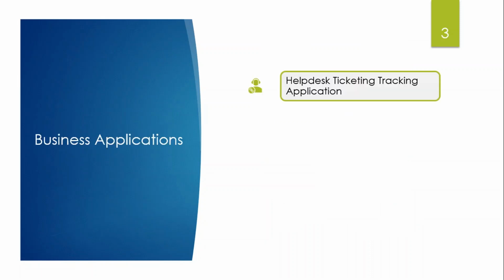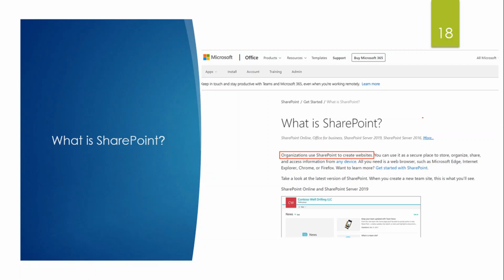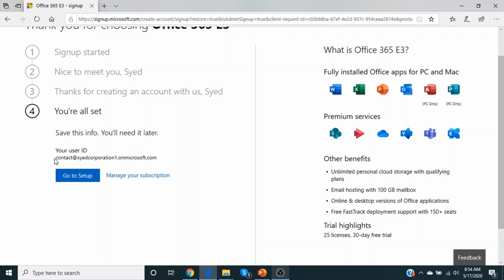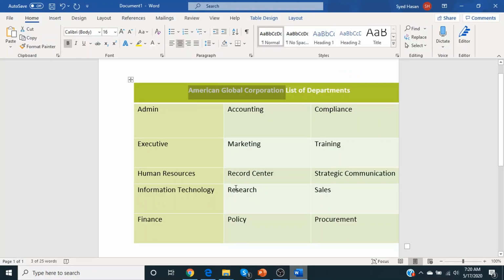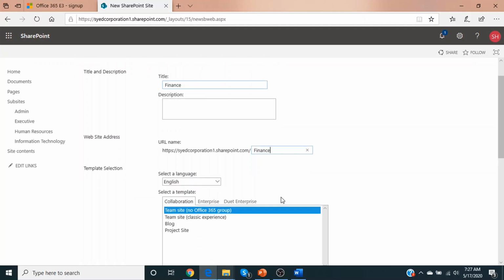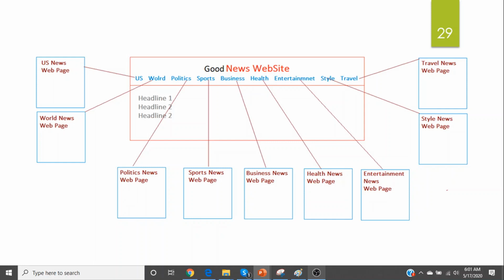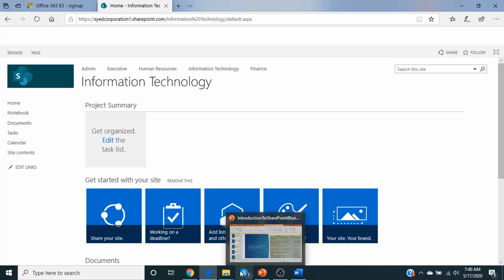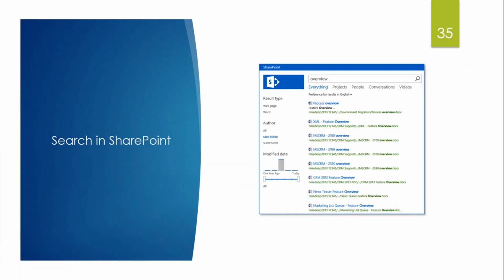SharePoint Introduction - SP101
SharePoint Introduction.